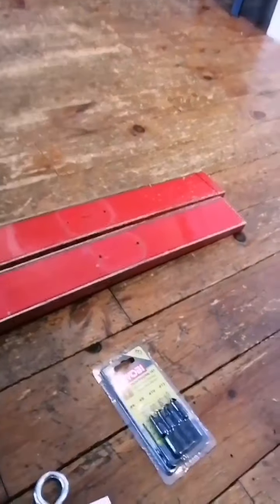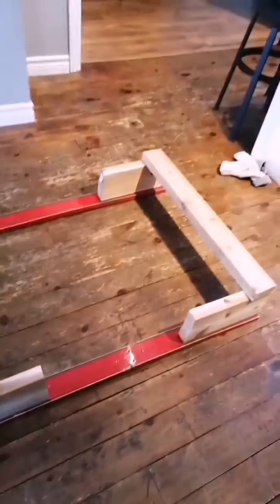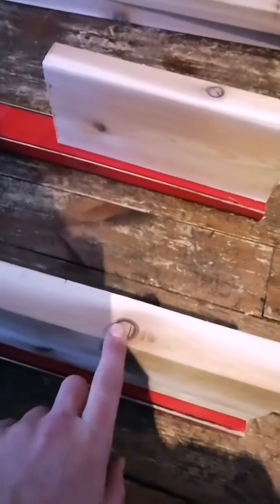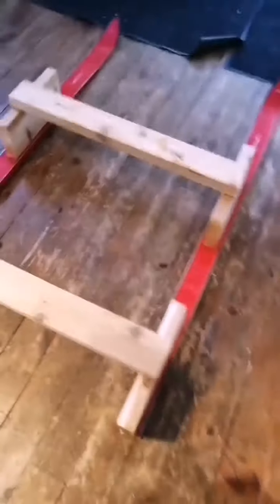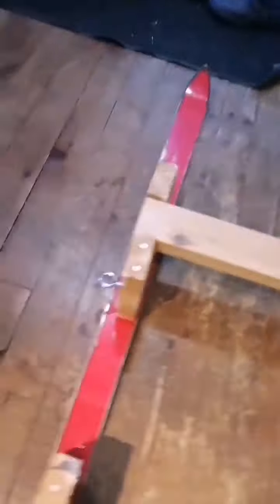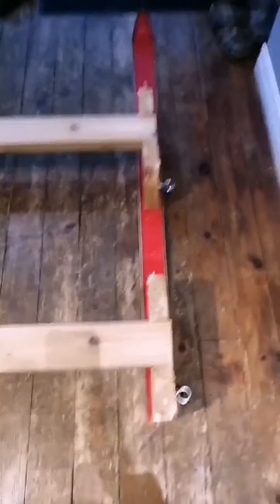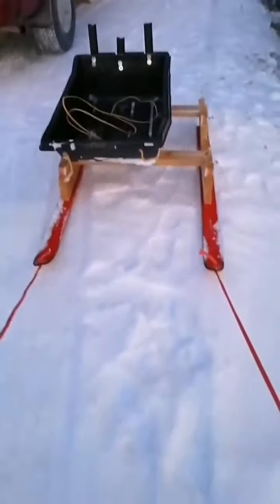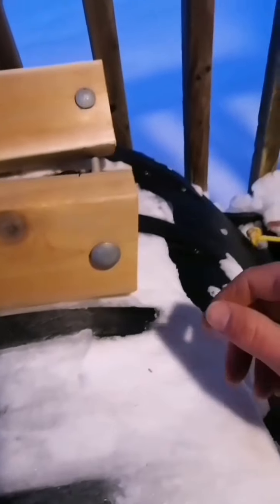Pimp my sled episode #1 Building a Smitty sled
A quick video of the Smitty sled I recently built and fell in love with.
It was a quick job mostly done in the kitchen lol
Lots of, "if I did it again" moments I would fix up. However overall I am very pleased with the outcome of the sled performance so far.